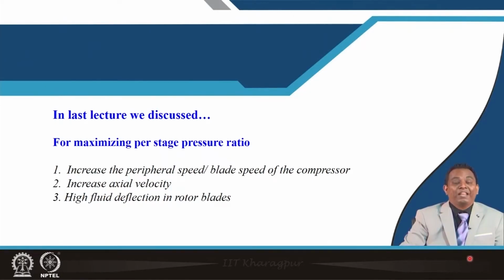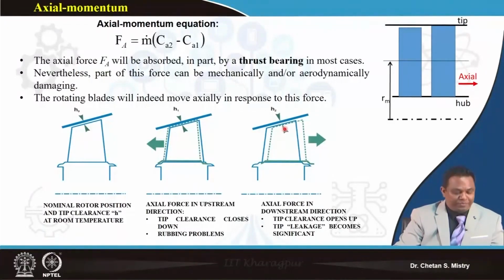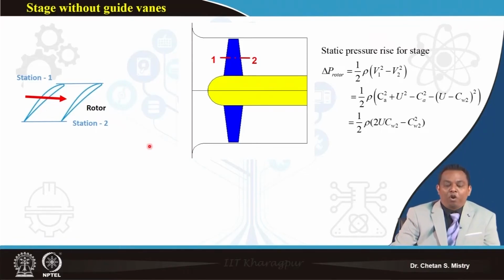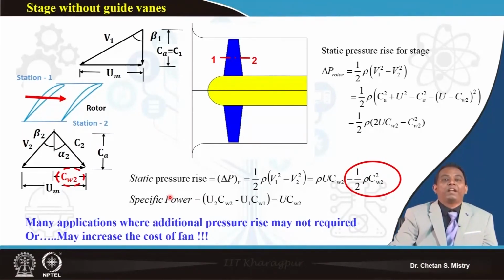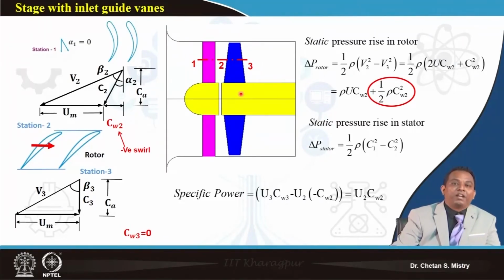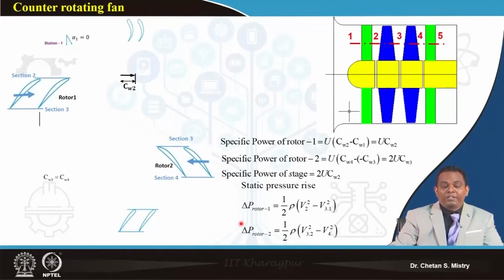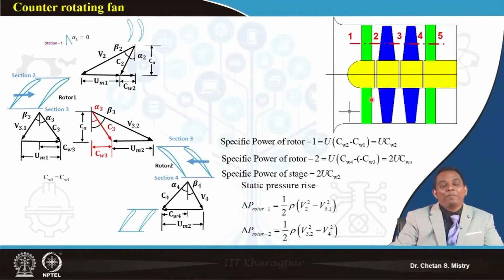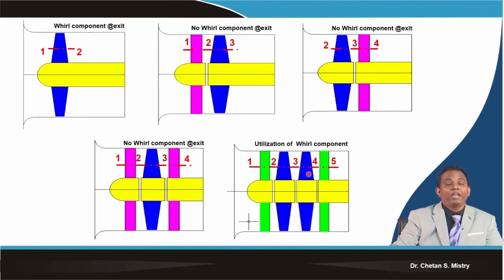Lec 09: Stage Configurations and Parameters (Contd.)